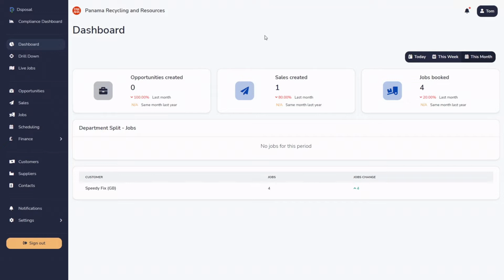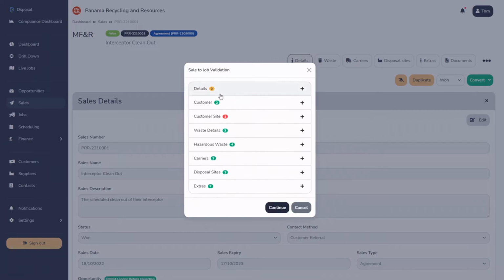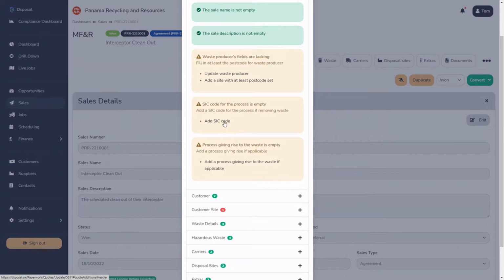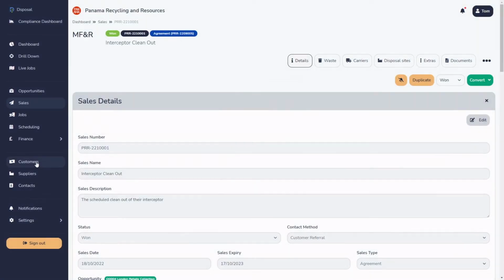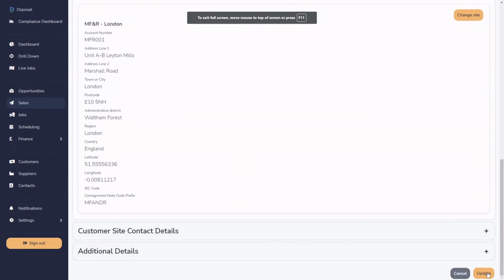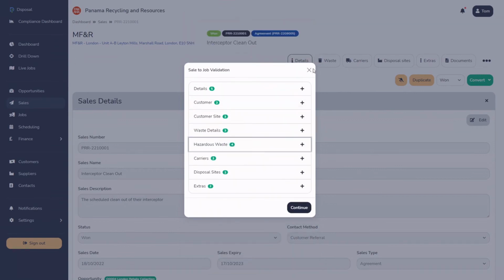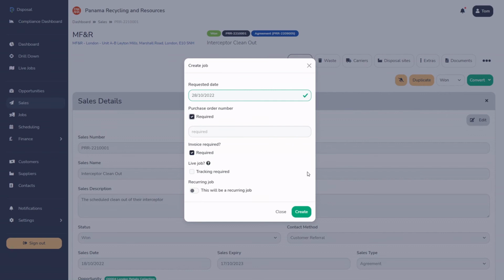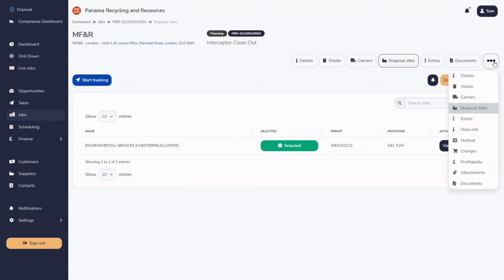Create Job in Paperwork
In this video tutorial Tom Passmore (CIO of Dsposal) goes through converting an agreement to a job. This includes working through the validation and create job.